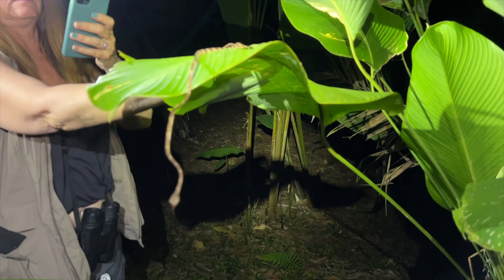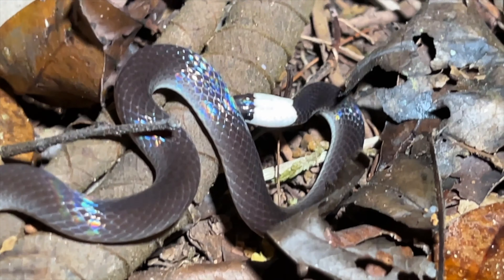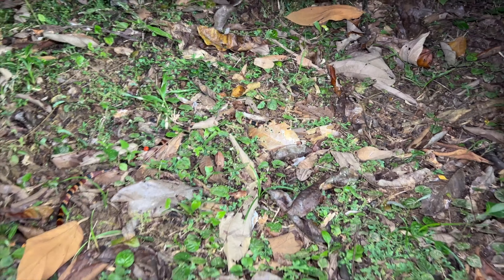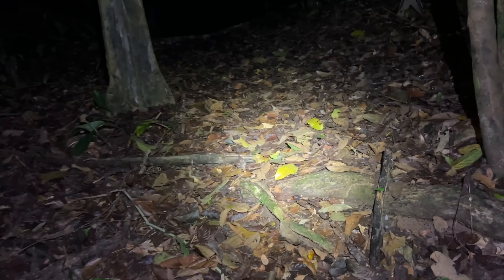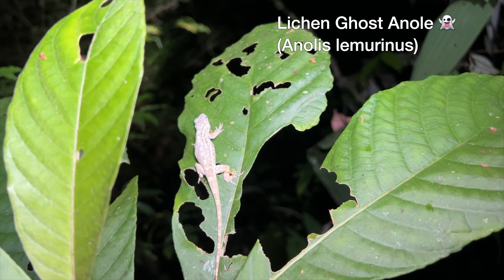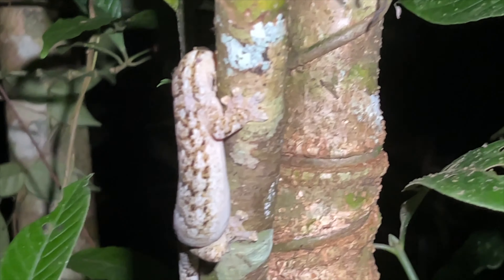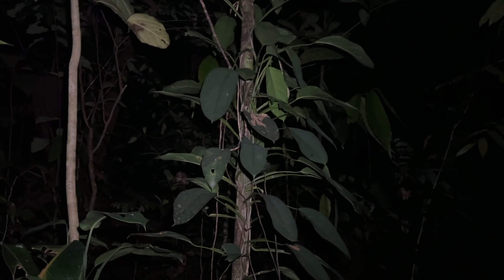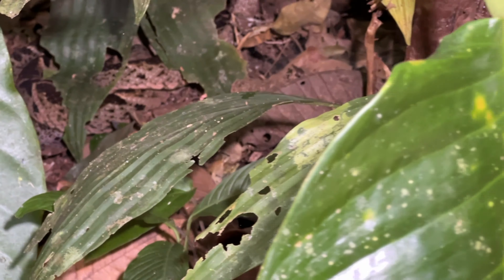Herping Costa Rica: Discovering Fer De Lance, Coral Snake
Join us on an exciting nighttime adventure of herping in Costa Rica. We search for snakes and other creatures lurking in the darkness. We come across a wide variety of snakes, including the venomous Fer De Lance (Terciopelo Bothrops Asper) and a freshly shed Coral Snake. But that's not all - we also encounter stunning lizards, colorful frogs, and even an uncommon salamander!

So grab your flashlight and come along with us as we explore the fascinating world of nighttime snake hunting in the Costa Rican jungle!

Southern Costa Rica and the Osa Peninsula area have some of the most unique snakes on the entire planet. This is another installment of our ongoing bio blitz that started in 2010.

We ❤️ love LIKES  👍, so help-a-herper-out by doling one out for this video.
The ending of this herping video gets a little strange as I got quite ill towards the end of the trip with what can be only described as a very popular virus.

Herping Costa Rica Chapters
0:00 Herping Costa Rica preview
0:52 first snake of the year
1:18 canopy lizard
1:29 rainforest salamander
2:20 vine snake at night
2:39 panda snake
3:45 rain brings out venomous snakes
5:09 helmeted basilisk images
6:12 Coral snake in Costa Rica
7:00 snake musk
8:30 blunt head tree snakes
10:50 red eye tree frog costa rica
12:30 Ghost anole
15:35 big gecko costa rica
17:20 big fer de lance
18:20 poison dart frog costa rica
19:30 coffee snake
21:00 fer de lance sticks around